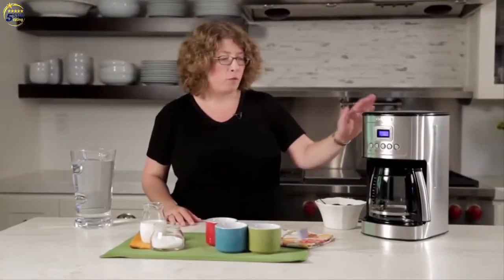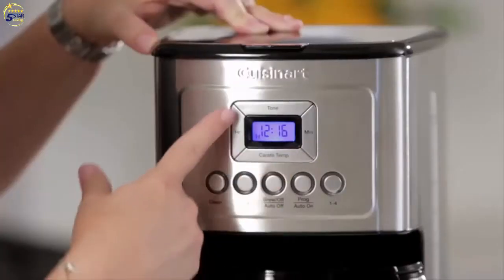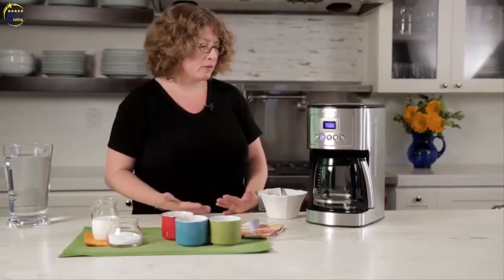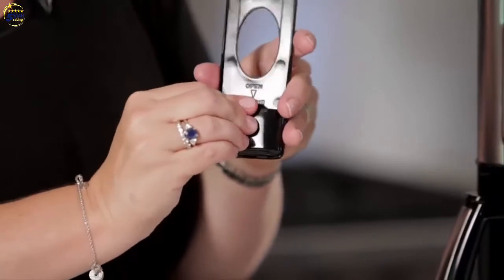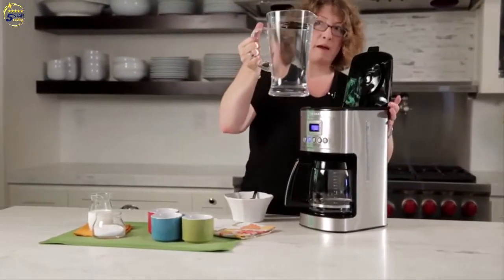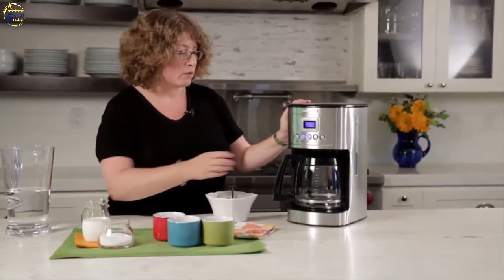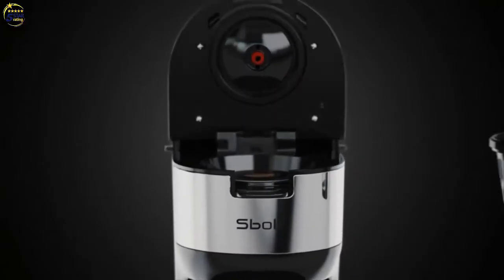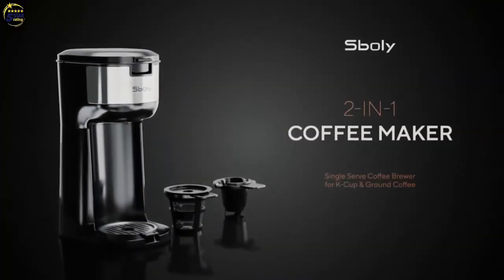Top 5 Best Drip Coffee Makers 2021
Best Drip Coffee Makers
As mentioned above, drip coffee is the product of a coffee maker automatically dripping water. Your involvement is confined to providing the raw materials and pressing play. With pour over you're the one pouring the water, controlling the flow, stirring your grinds, and adjusting your filter.
💚List & Links 👇👇👇💚
1. Mr. Coffee 12-Cup Coffee Maker
👉 Amazon US
👉Amazon International

2. BOSCARE coffee maker
👉 Amazon US
👉Amazon International

3. Sboly Single Serve Coffee
👉 Amazon US
👉Amazon International

4.  Ninja CE251 Programmable Brewer
👉 Amazon US
👉Amazon International

5. Cuisinart DCC-3200P1
👉 Amazon US
👉Amazon International

✮✮Best Sellers in  Fog Machines
👉Amazon US
👉Amazon International

✮✮ Try Amazon Home Services | Housecleaning, handyman services, carpet cleaning, and much more

✮✮✮ Try FREE Twitch Prime

✮✮✮ Try FREE Audible and Get Two Free Audiobooks

✮✮✮ Get FREE Amazon channels and watch 1000+ Premium shows and movies